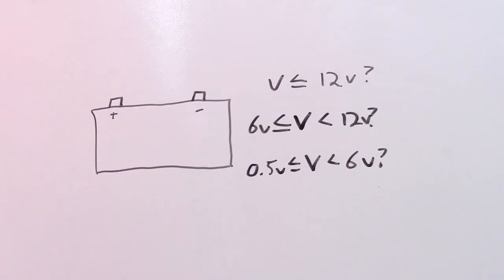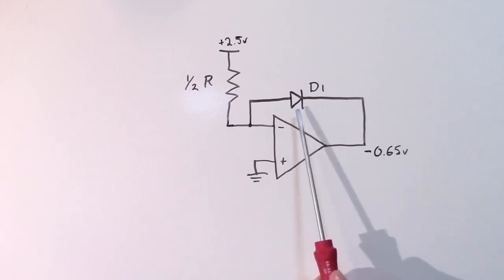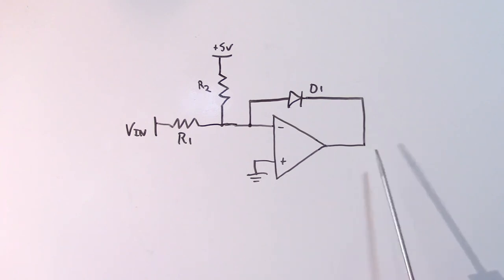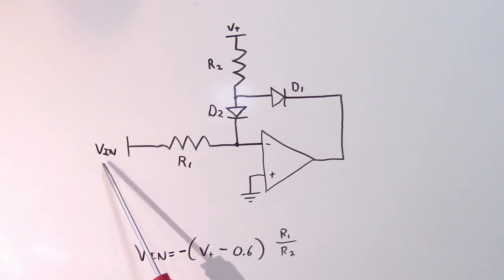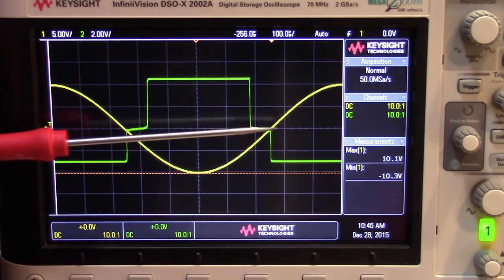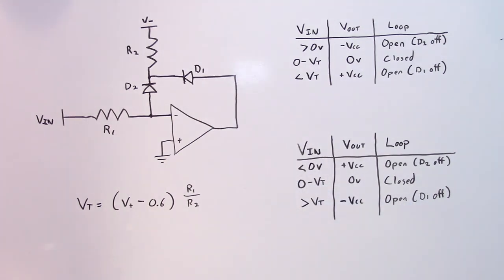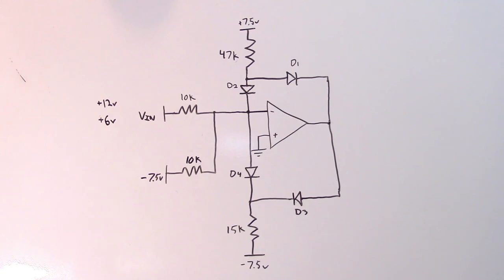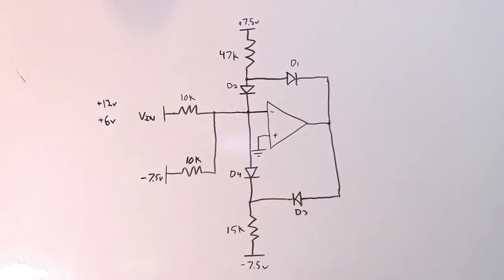Building a Window Comparator With a Single Op Amp [devttys0 reupload]